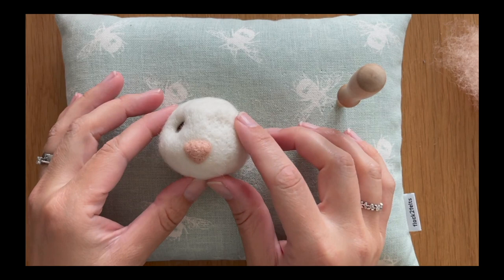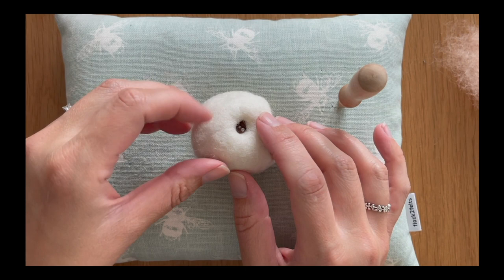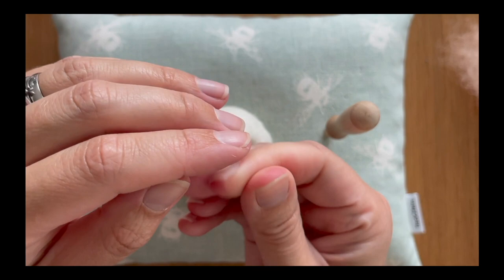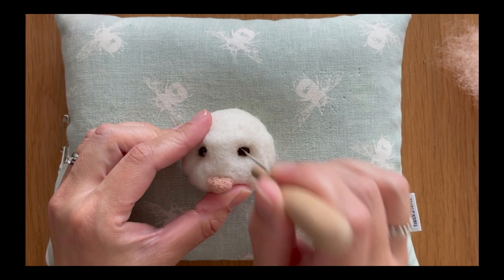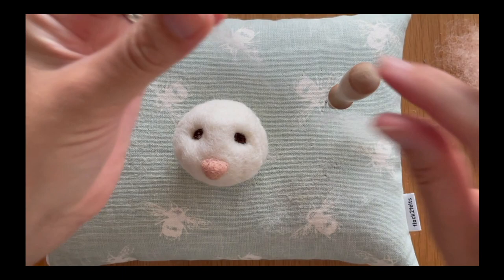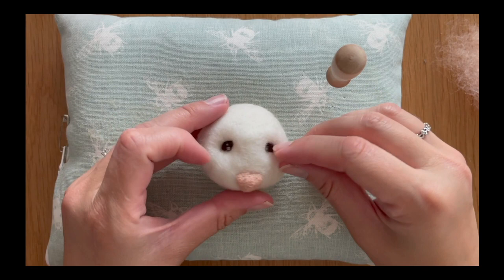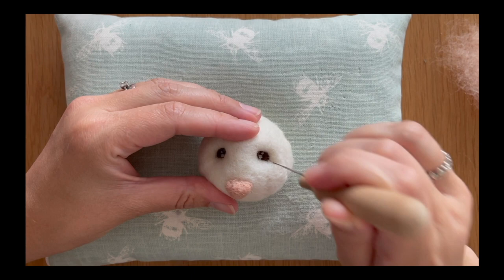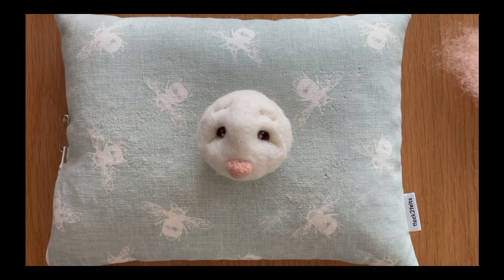Needle Felting For Beginners - How To Create Eyes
In this video I will show you how to create a classic eye easily.